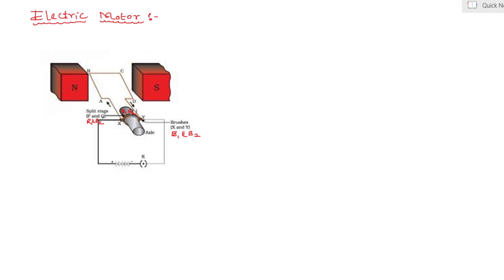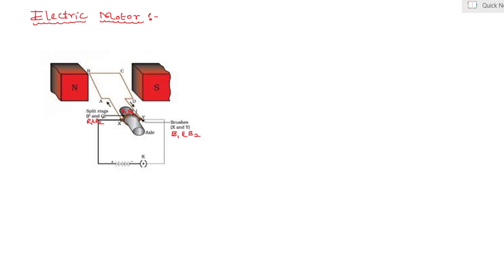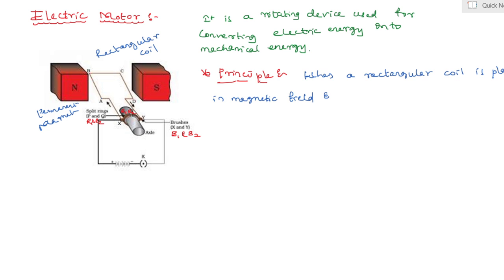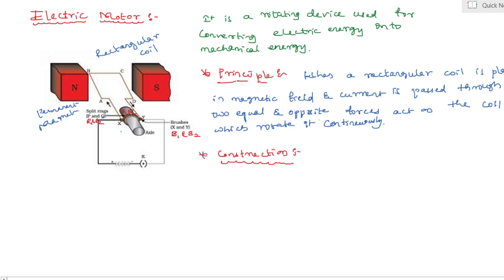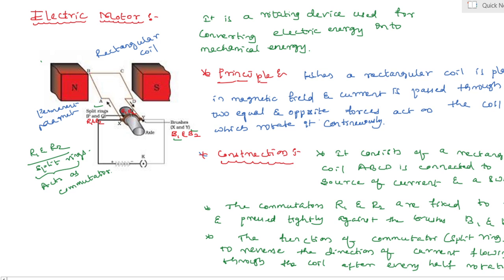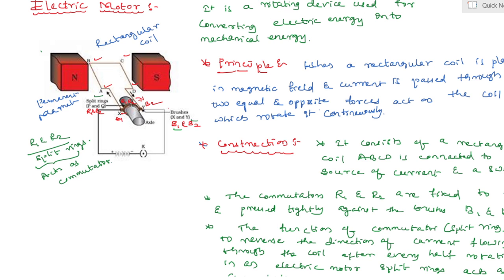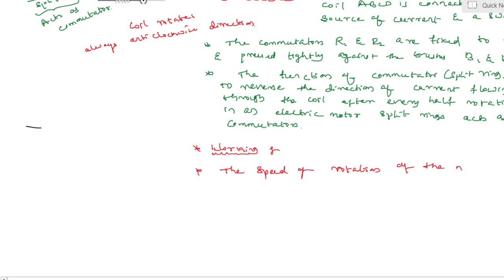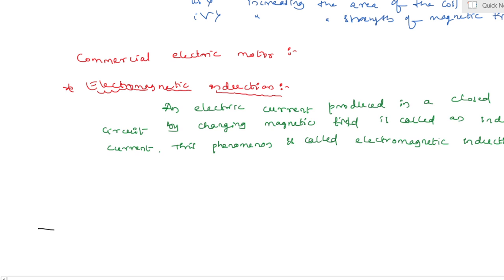magnetic effect and electric current